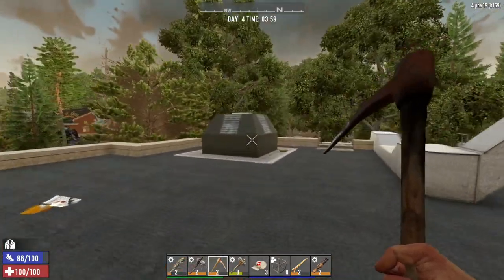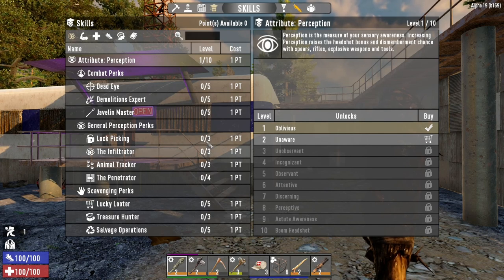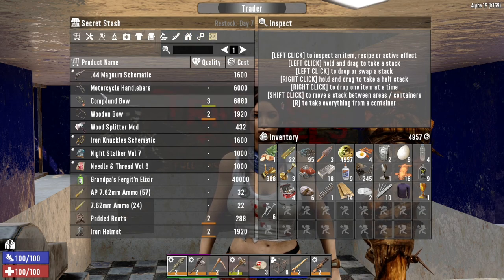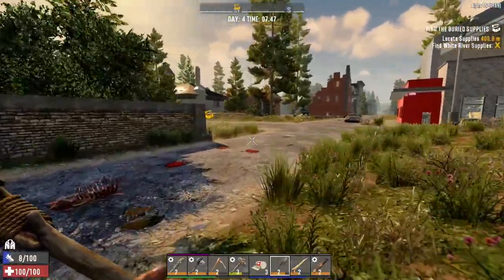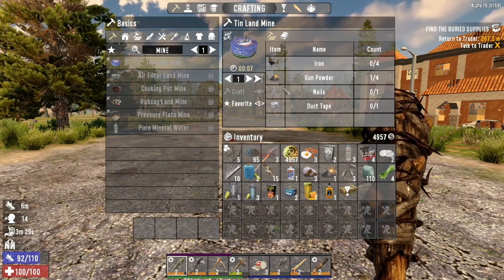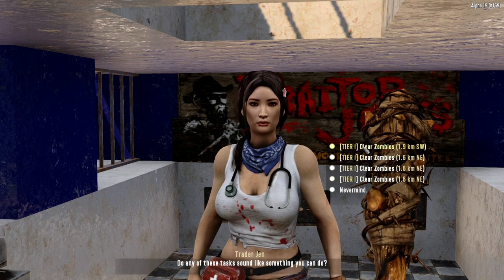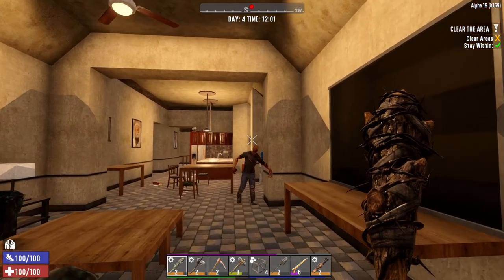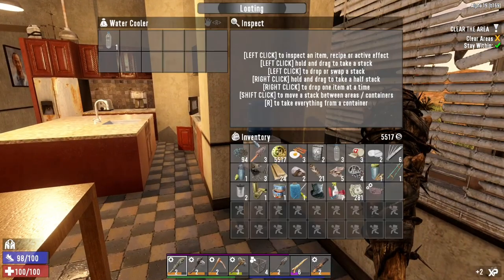7 Days To Die | Experimental Update B169 Lost All Of My Stats! | Alpha 19 Gameplay (Ep 05)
Today I had the Update to Experimental Build B169, came with a lot of changes and also came with some new bugs. One little bug is... I have lost all of my points, schematics and books that I have found in game! Crazy times do I look at restarting or continuing?

GAME FEATURES